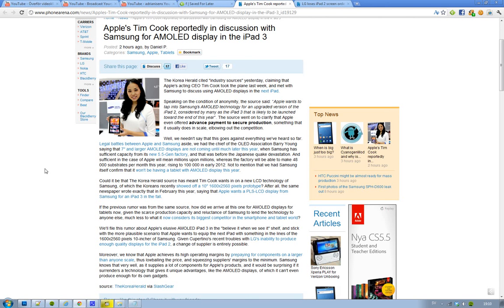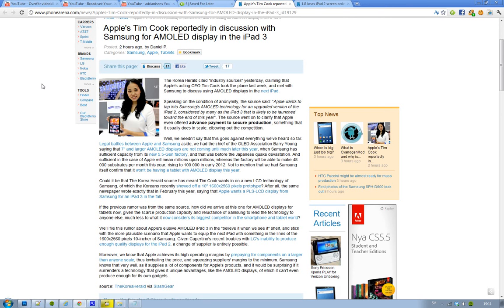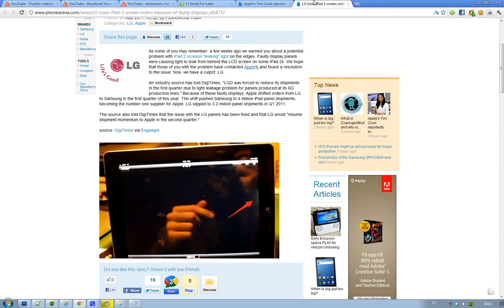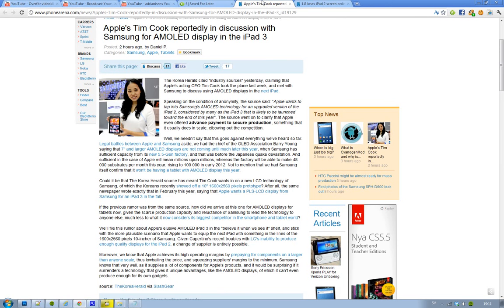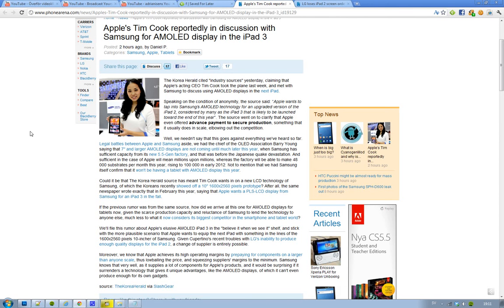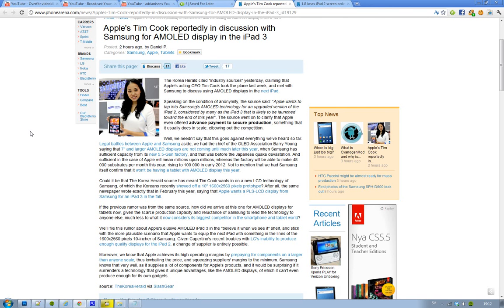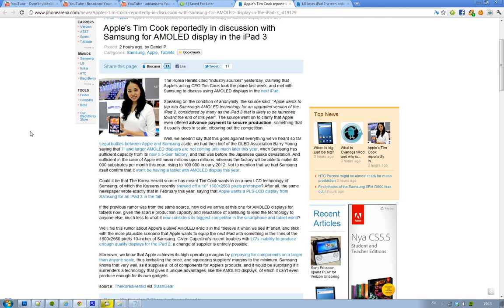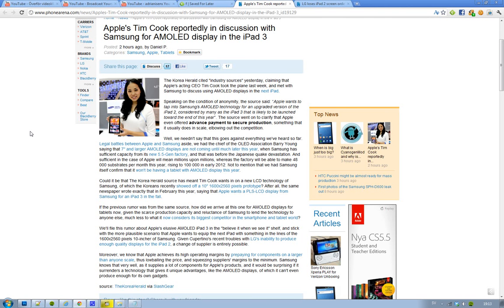iPad 3 AMOLED Display From Samsung!? Apple Tim Cook Discussion With Samsung Company?